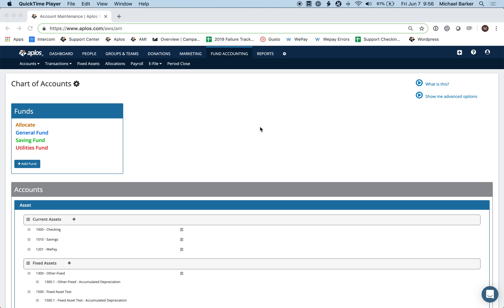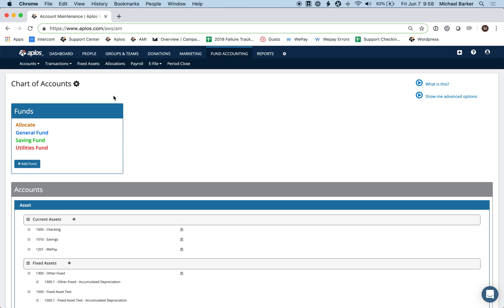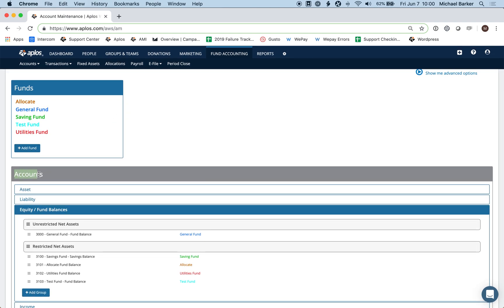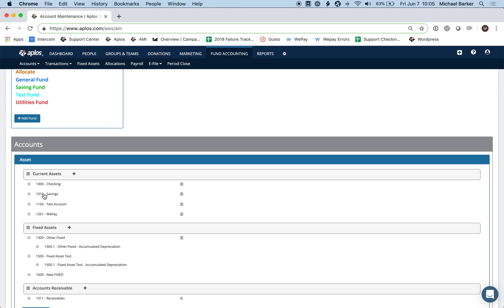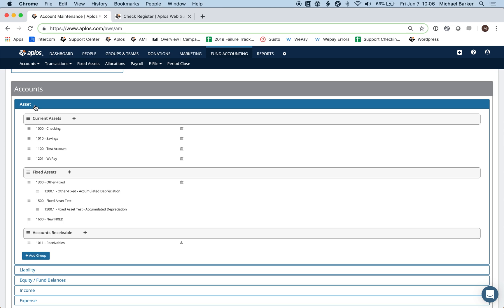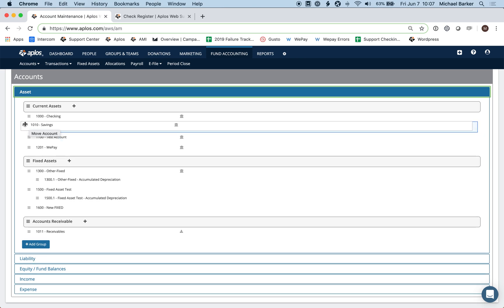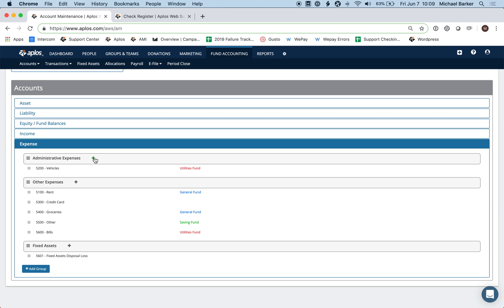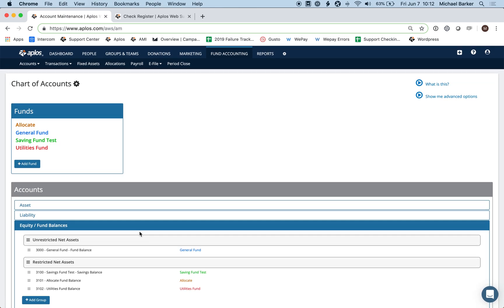Setting Up Your Chart of Accounts Walkthrough